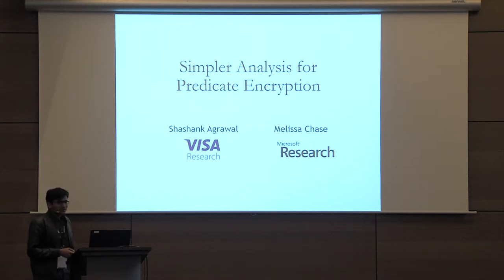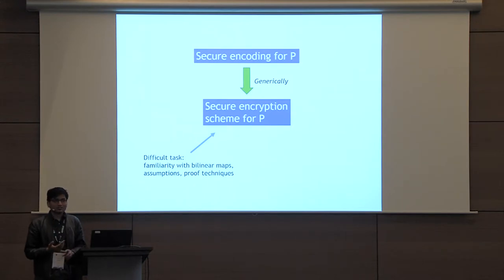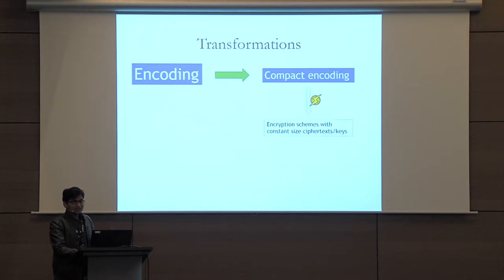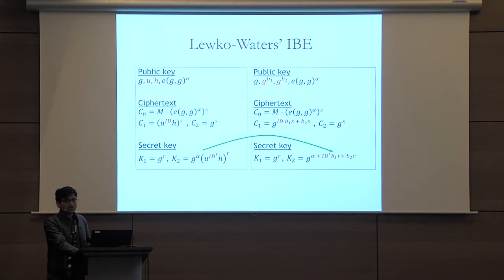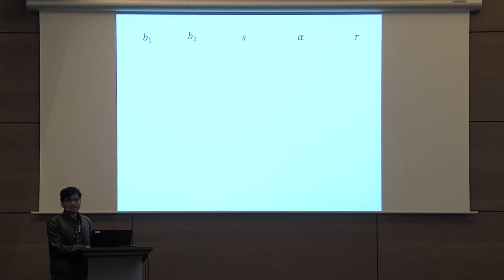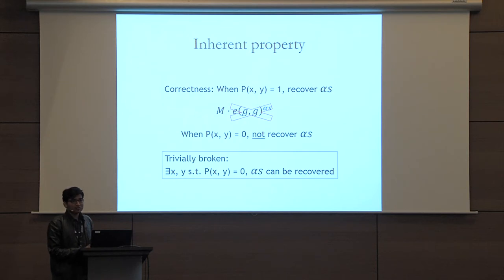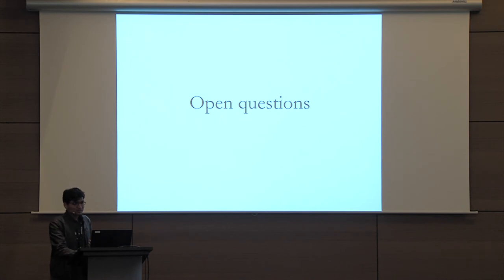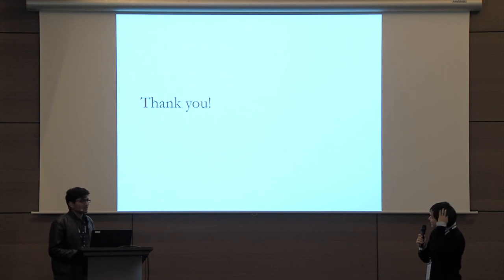Simplifying Design and Analysis of Complex Predicate Encryption Schemes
Paper by Shashank Agrawal and Melissa Chase presented at Eurocrypt 2017.